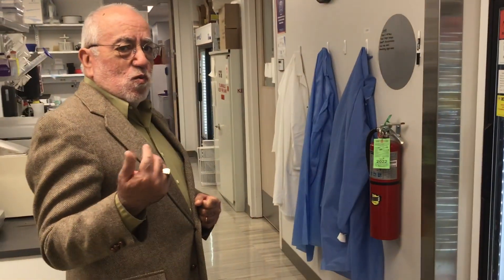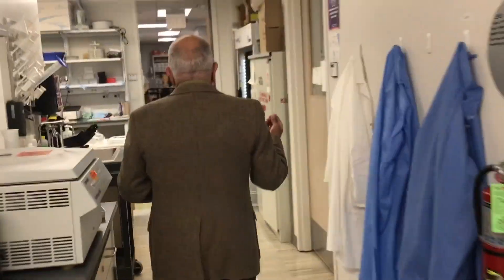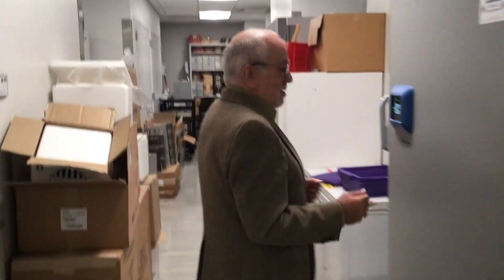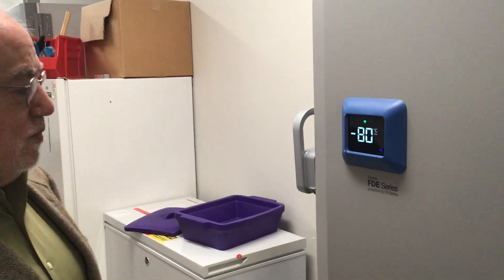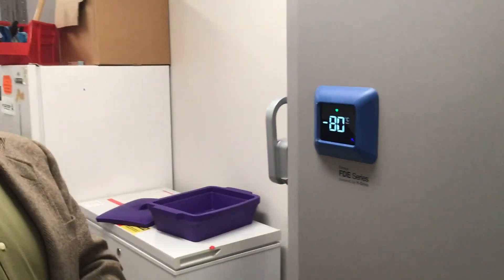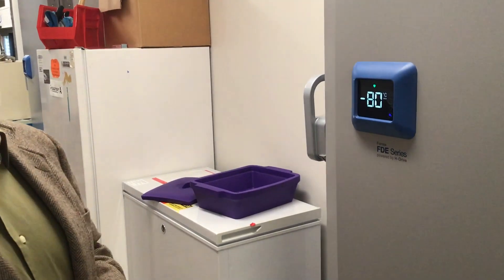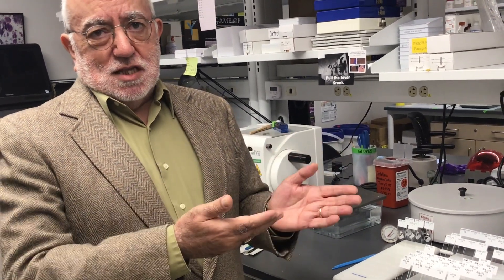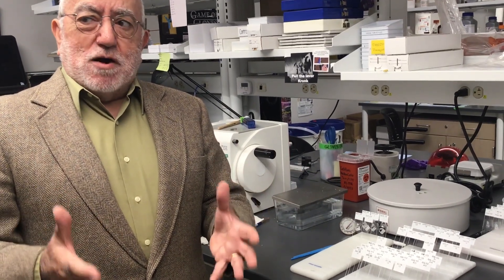Tour of the Brain Bank at the Northwestern University Mesulam Center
Changiz Geula, PhD, research professor at the Mesulam Center for Cognitive Neurology and Alzheimer's Disease at the Northwestern University Feinberg School of Medicine gives a tour to the Mesulam Center's Brain Bank.